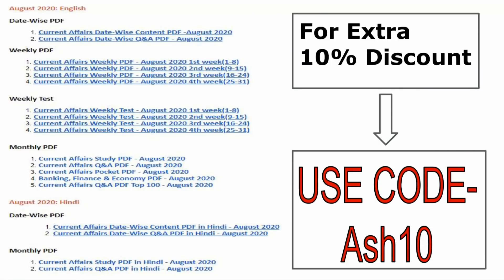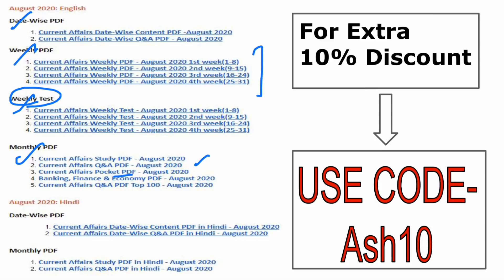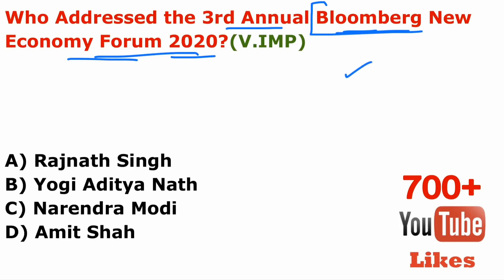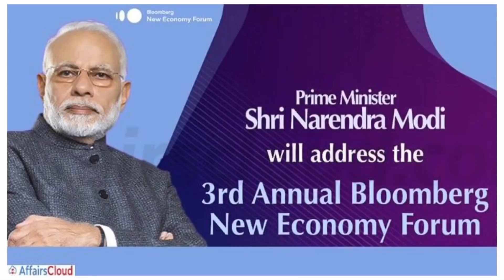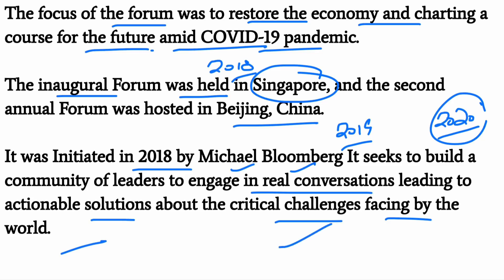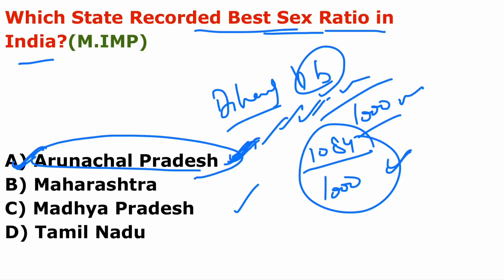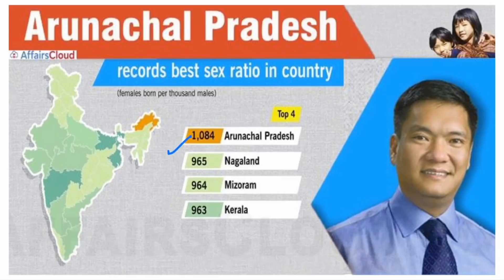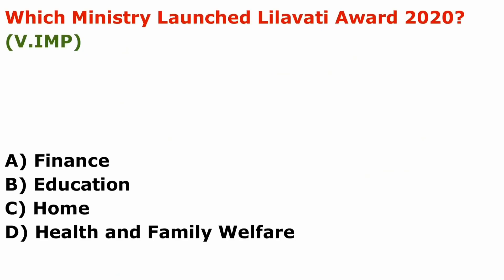Current Affairs 19 November 2020 English | AffairsCloud Today for All Exams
**Read Current Affairs 19 November 2020 - English**
In this video we will discuss the daily current affairs of November 19, 2020.
**AffairsCloud Excluded News 2020**
1.GA Questions Asked in IBPS Clerk Mains Exam 2020 – 90% Questions Covered by AC
2.GA Questions asked in SBI PO 2019 Main Exam
3.GA Questions asked in SBI Clerk Main Exam 2019
4.GA Questions asked in IBPS PO Main Exam 2019
5.GA Questions asked in RBI Grade B Prelims Exam 2019
6.GA Questions asked in IBPS RRB Clerk Mains Exam 2019
7.GA Questions asked in IBPS RRB PO Mains Exam 2019